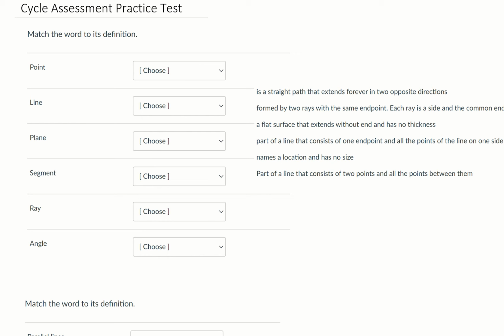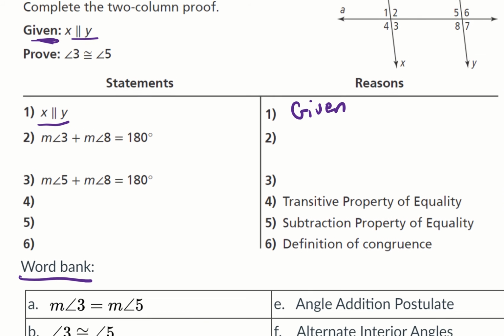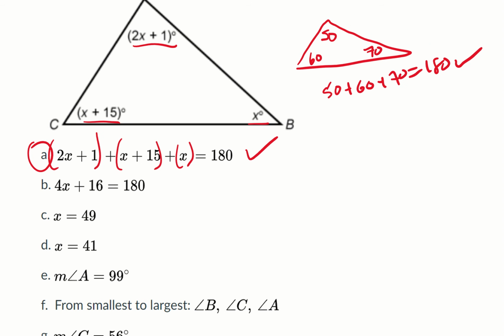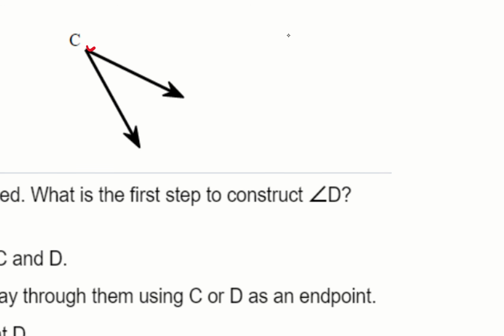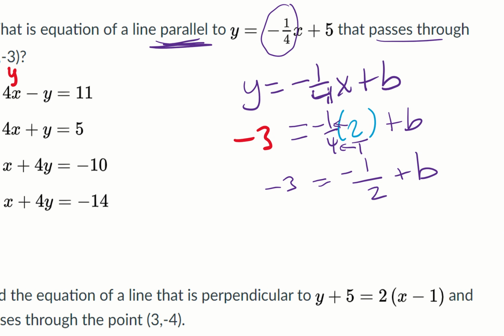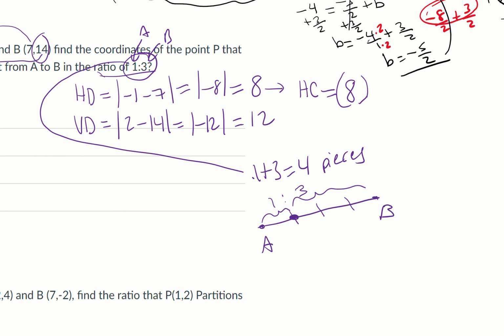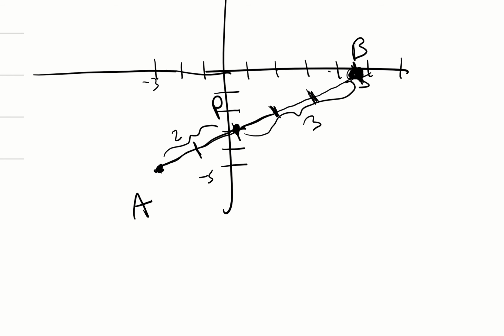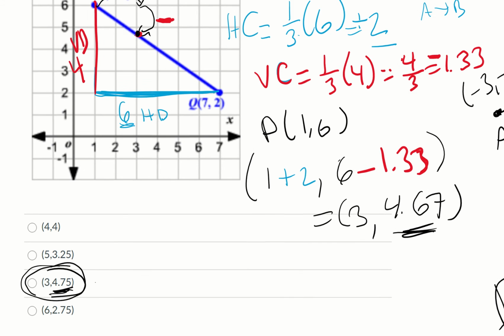Geometry Cycle 1 Assessment Class Review